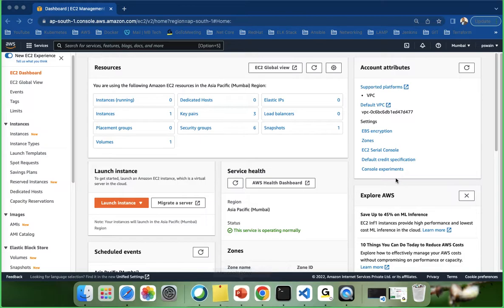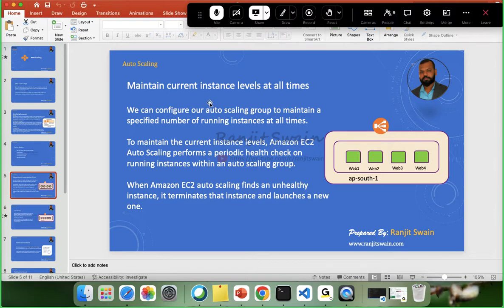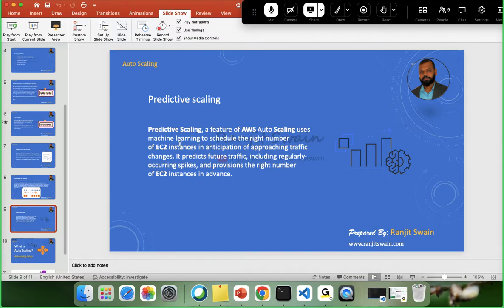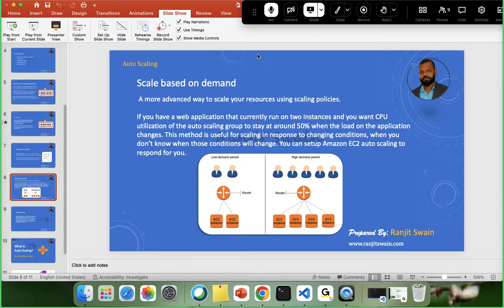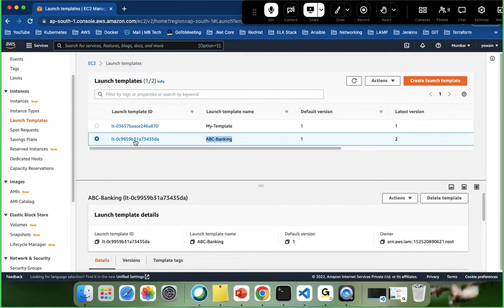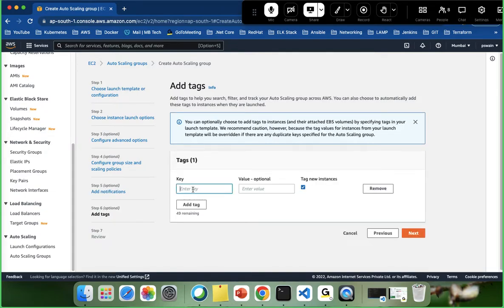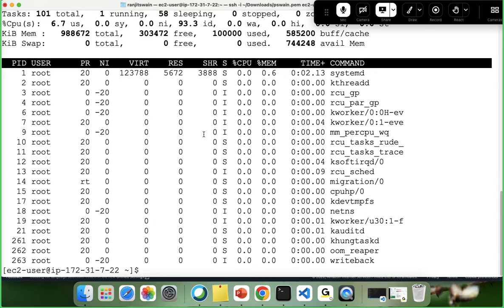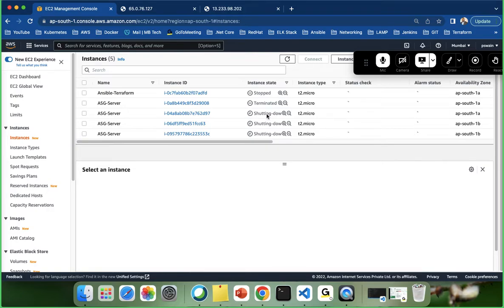AWS Tutorial | What is Autoscaling and discussion on various options | Demonstration of Autoscaling